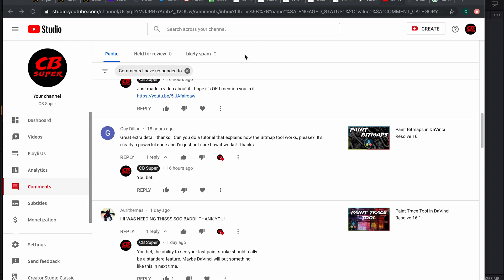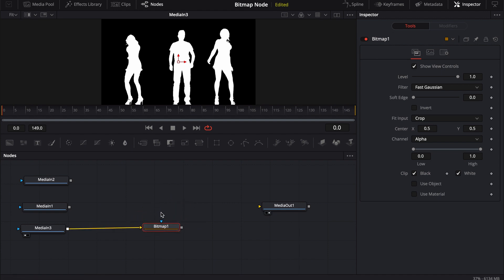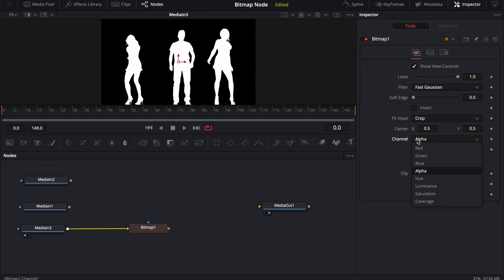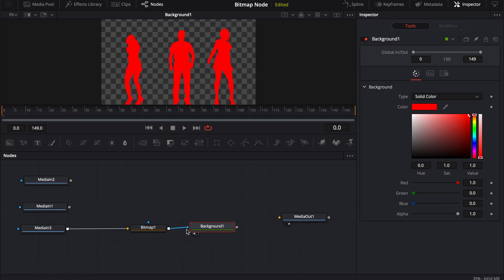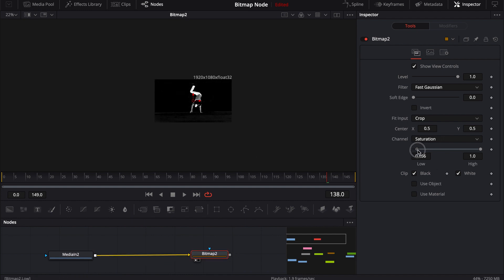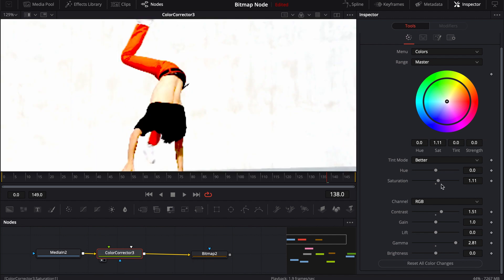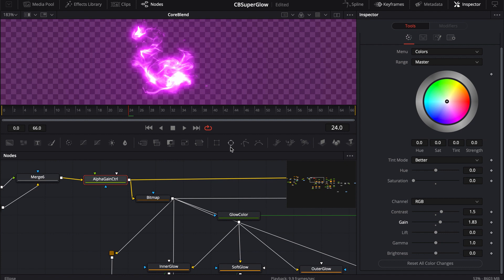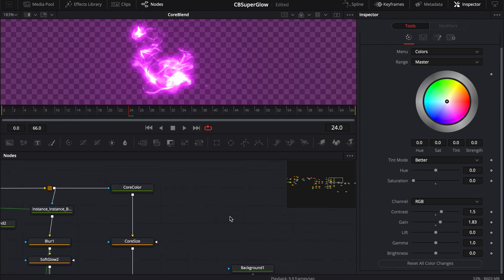Bitmaps in DaVinci Resolve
Learn how to use the bitmap node in the Fusion Tab inside DaVinci Resolve.

My audio/video gear:
Focusrite Solo (digital audio interface with preamps I use this as my audio Input for my voice overs, but I have it recording into a Mono input that I fix to stereo in Davinci)
OneOdio Studio DJ Headphones (Closed-Back, I like them so far and they are cheaper than the other pro headphones I looked at)
Audio-Technica AT2020 Microphone (great mic so far, but needs phantom power which is why I have the Focusrite Solo)
H1 Zoom Recorder ( I use this for foley sound effects mostly)
BMPCC 6k (use this to film stock effects)
Audio-Technica Shotgun Condenser Mic (I use this for outdoor stuff mostly as I don't like to bring my Screen capture set outside)
Canon Ef (best lens for all around) 24-70 f2.8
GoPro Hero8 Black Bundle (my favorite action cam)
GoPro Hero 7 Black (i use this when the hero 8 is being used)
Arturia Minilab Midi Keyboard (use this to mix and change sounds in Ableton
Macbook Pro 15in (I'm amazed at how powerful this laptop is for the size)